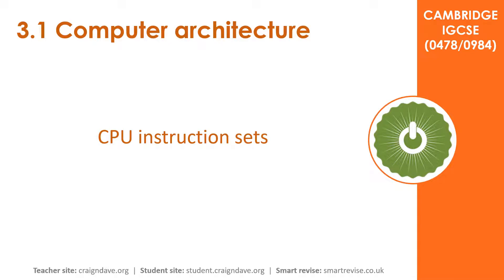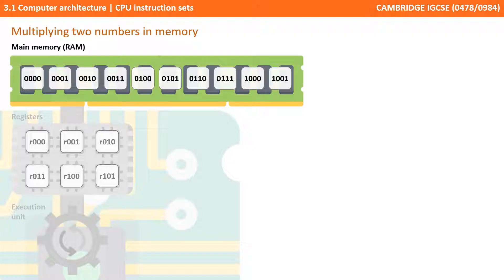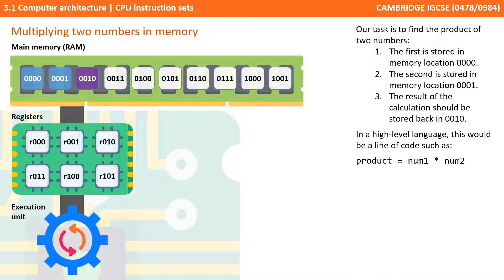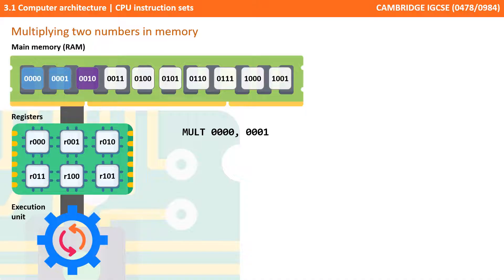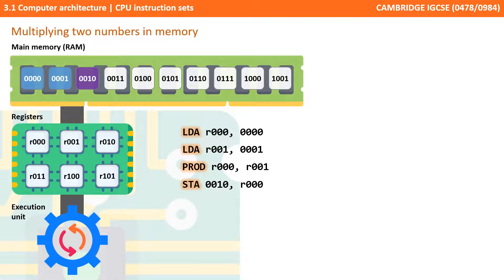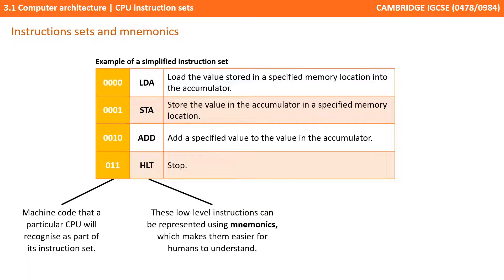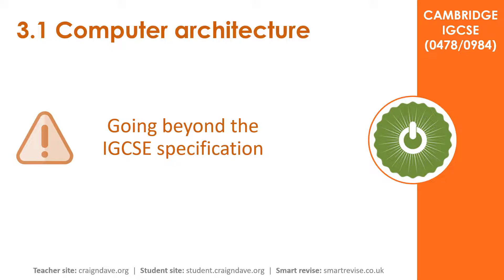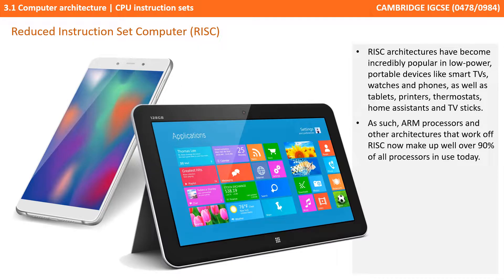30. CAMBRIDGE IGCSE (0478-0984) 3.1 CPU instruction sets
00:00 CPU instructions sets
00:06 Intro
00:11 What is an instruction set?
00:29 Multiplying two numbers in memory
02:40 Instruction sets and mnemonics
03:30 Summary
03:39 Going beyond the IGCSE specifications
04:04 Complex instruction set computer (CISC)
04:32 Reduced instruction set computer (RISC)
05:02 Outro